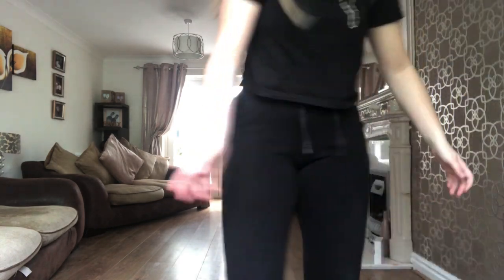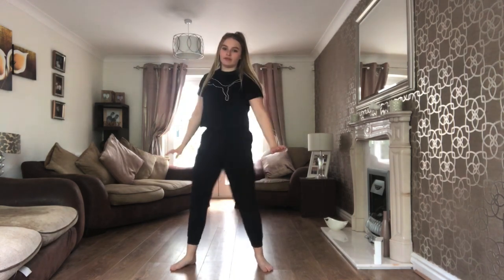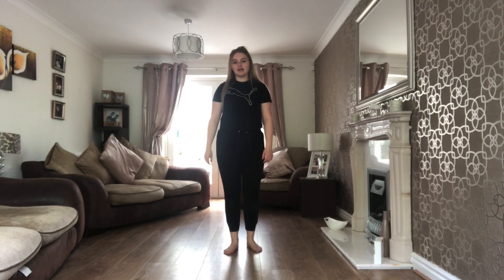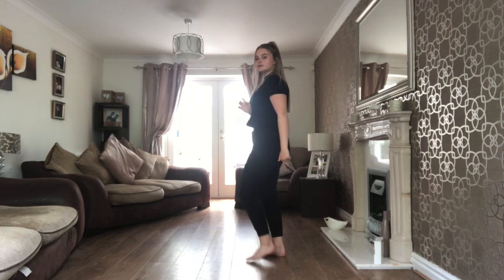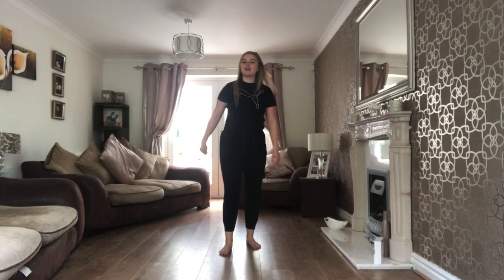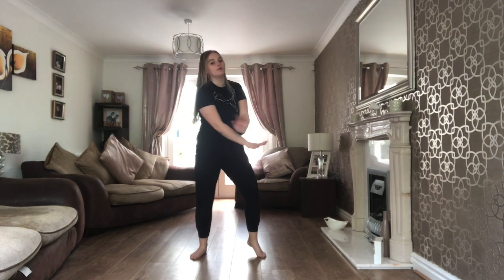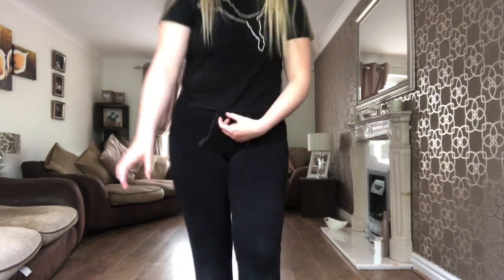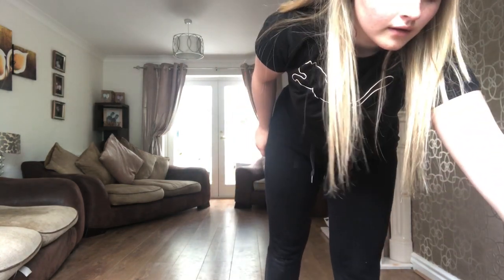Amy takes you through the dance routine for Jess Glynne's "Don't be so Hard on Yourself"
You too can dance like we did today - simply follow the brilliant Amy and her step by step tutorial. When you think you have mastered all the moves, check out the video of the final dance! And remember, we'd love to see your dancing so send your pics and clips in to school!!